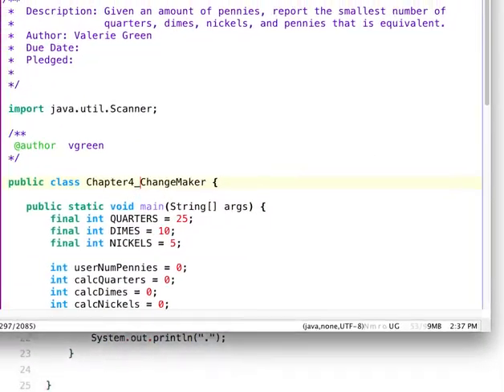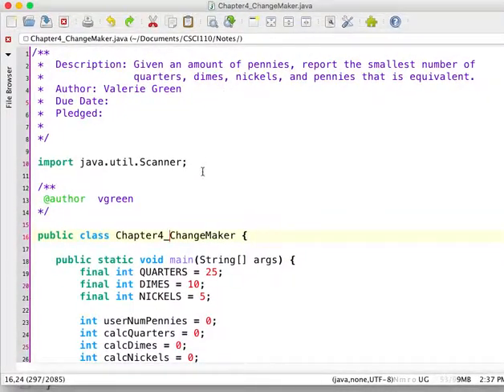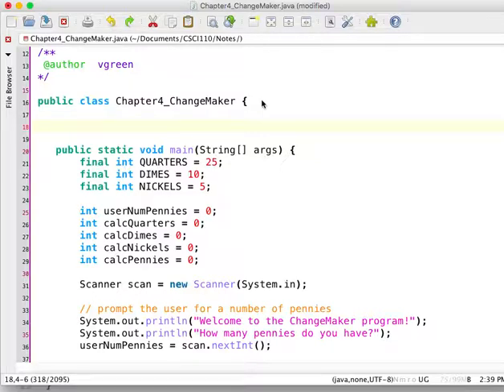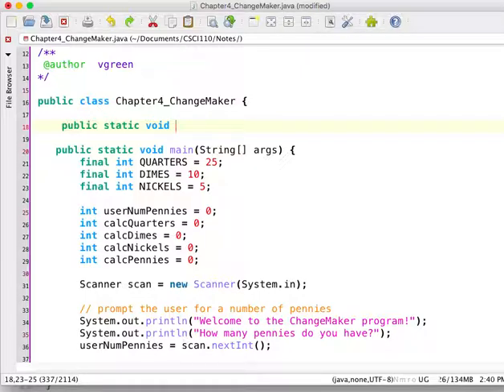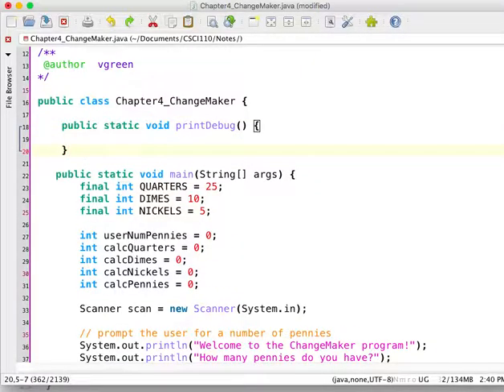Chapter 4: Adding a method to our code